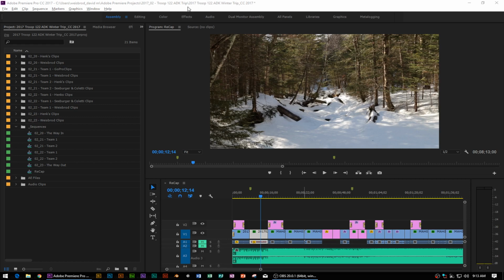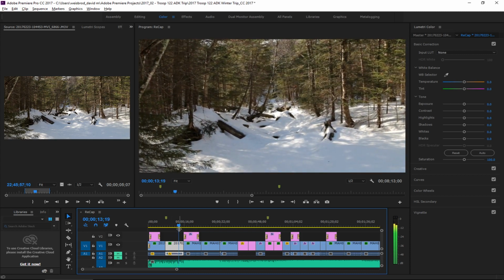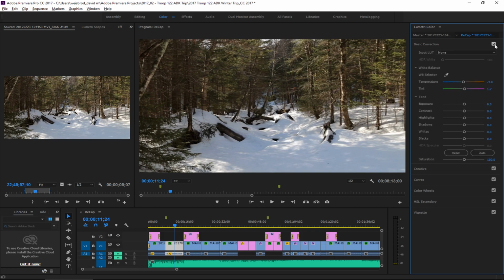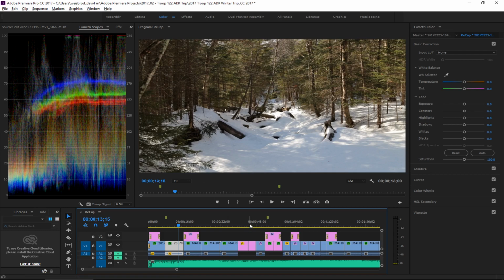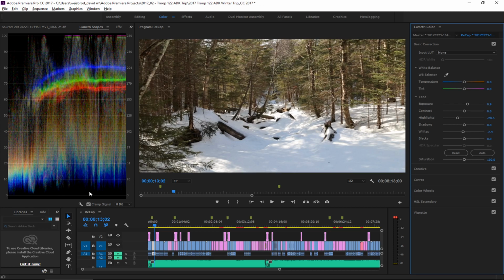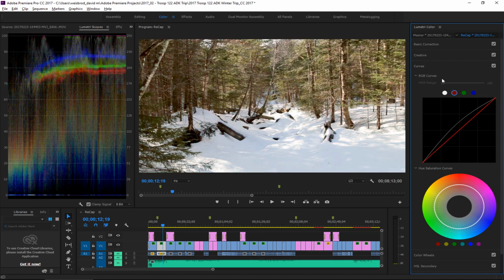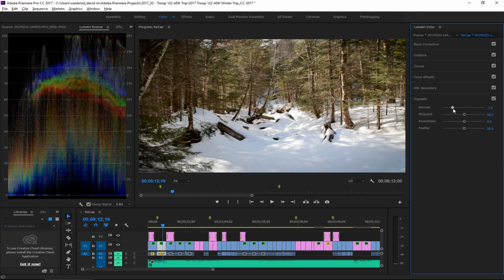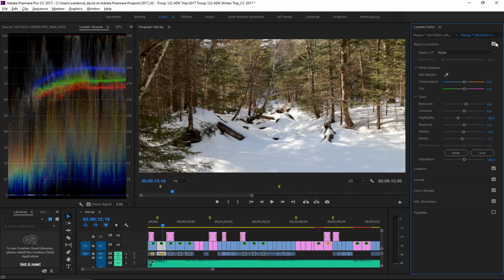Overview of How to Use the Lumetri Color Adjustments When Editing Video in Adobe Premiere Pro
For this class, I go over the basics of how to use the Lumetri Color Adjustments in Adobe Premiere Pro.  I talk about how to adjust Masters vs instances of a video clip in the timeline, as well as how to use each color adjuster in the lumetri color adjustment panel.